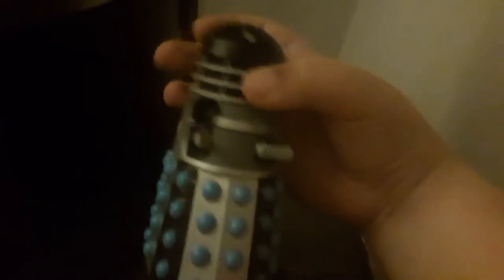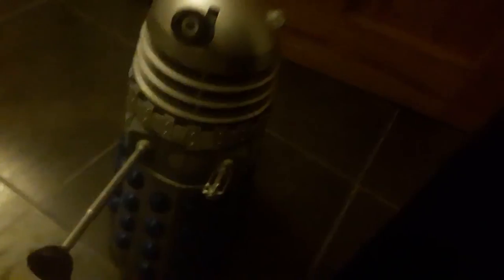My Doctor Who collection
These are the Doctor Who stuff that i could find in my rubble of figures from different shows and something like that.